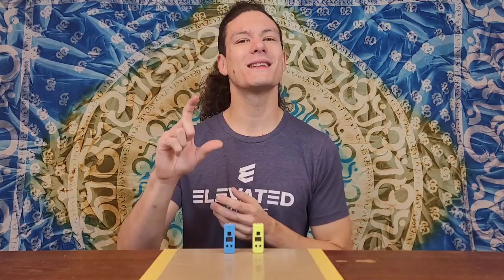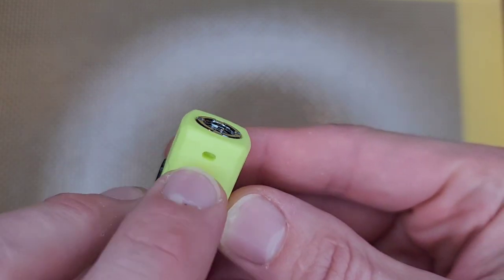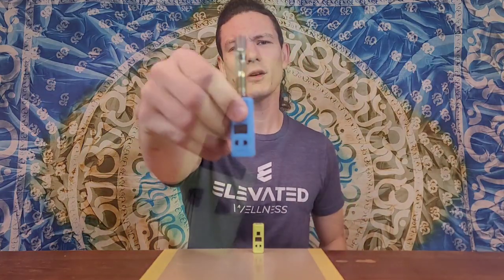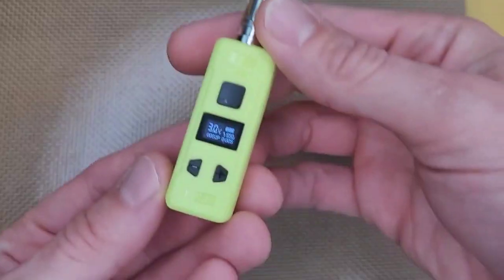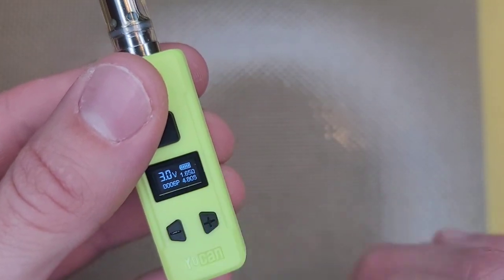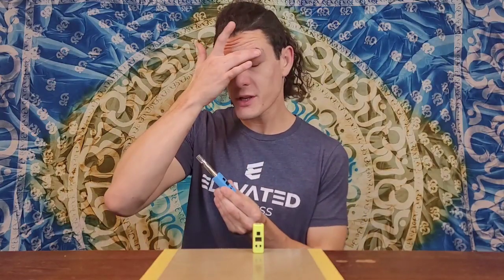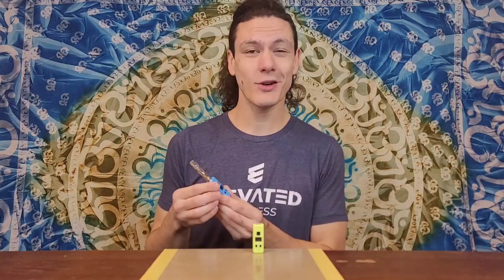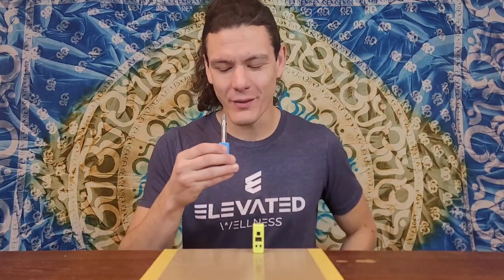This LITTLE Thing Packs a HUGE Punch | Yocan Kodo Pro Review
In this one we talk about the brand new Yoca  Kodo Pro vape pen!

check us out:
🎥studio  provided by Elevated Wellness: